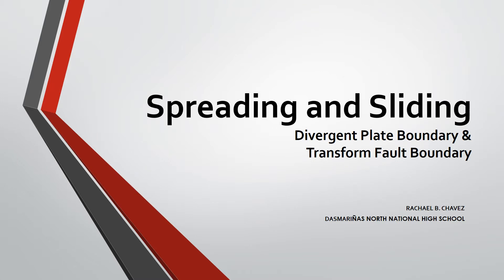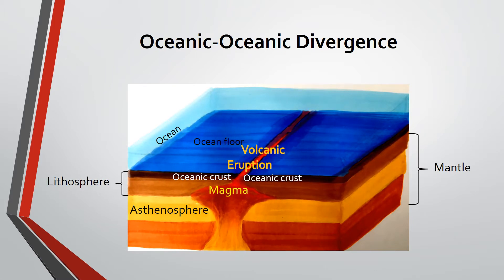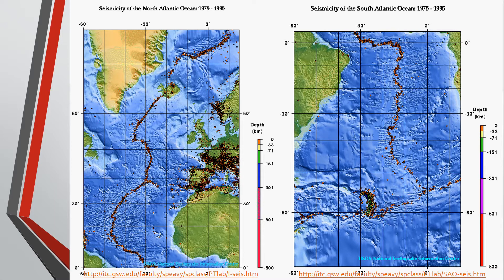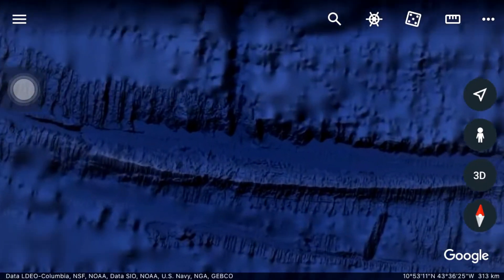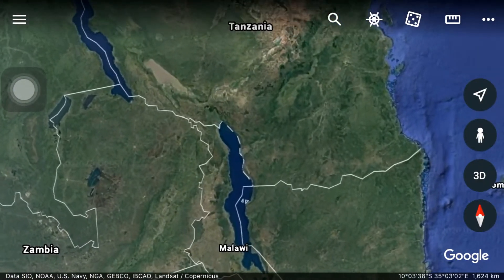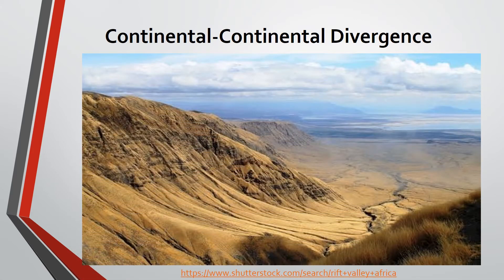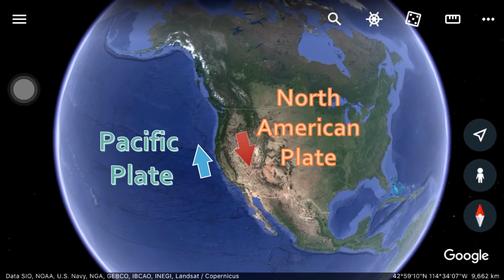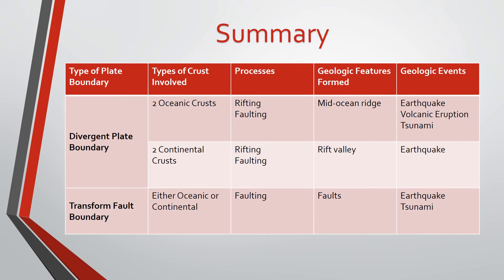Spreading and Sliding of Plates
Divergent Plate Boundary and Transform Fault Boundary